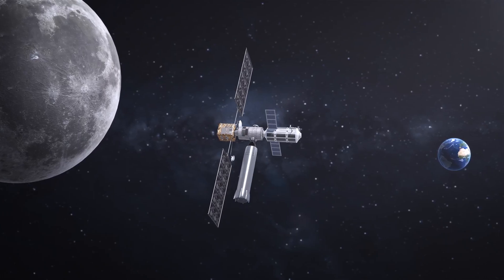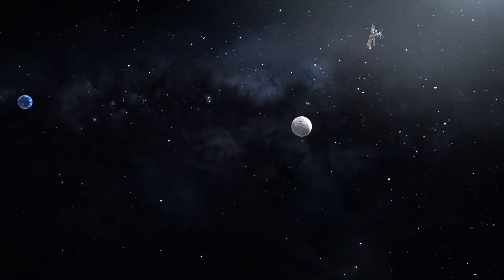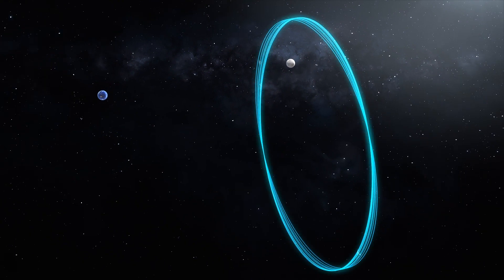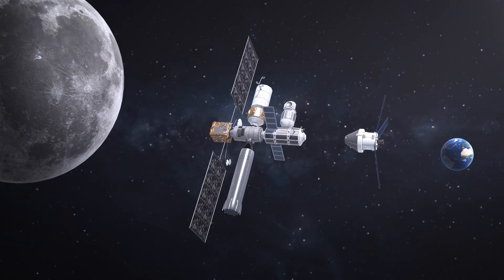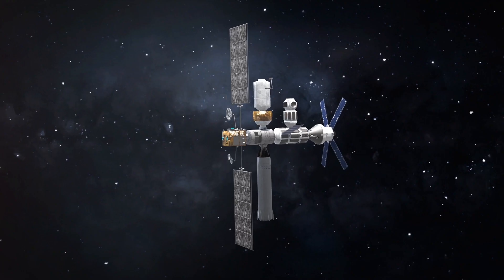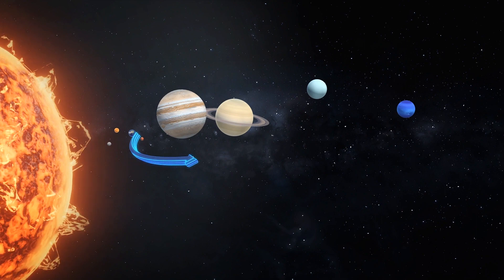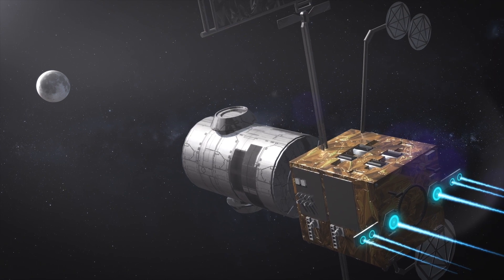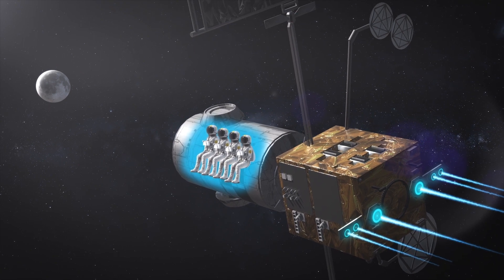NASA's plans for Gateway space station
NASA has released images of its Lunar Gateway space station ahead of its proposed launch of two modules in 2024.

In a statement released on its website, NASA describes the station as "an outpost orbiting the Moon that provides vital support for a sustainable, long-term human return to the lunar surface."

Gateway will work as a kind of pit stop for astronauts on their way to the Moon. NASA announced in February that after arriving at the station, astronauts will be delivered to the surface of the moon via a lunar lander built by Elon Musk's SpaceX.

Eventually it is hoped that Gateway will operate as a "staging point" for missions to the Moon, NASA states on its website. But it could also operate as a port for spacecraft going beyond the moon, into deep space.

The process will begin in 2024 with the dual launch of the Power and Propulsion Element of the station and the Habitation and Logistics Outpost, which will initially provide living space for astronauts manning lunar missions, NASA says.

RUNDOWN SHOWS:
1. The different modules of the space station come together
2. The station orbits the Moon
3. Orion Spaceship docks. SpaceX landing module detaches and heads to the Moon
4. SpaceX landing module heads to different destinations
5. PPE and Halo modules float together